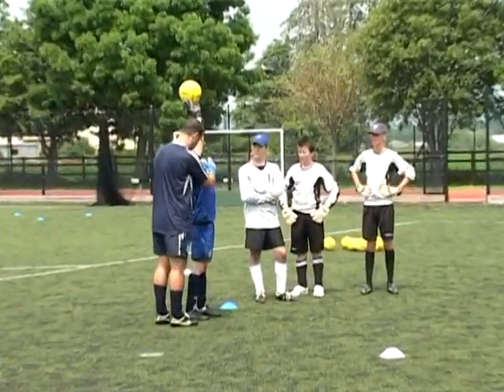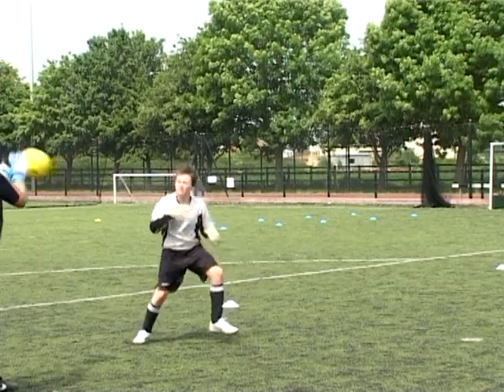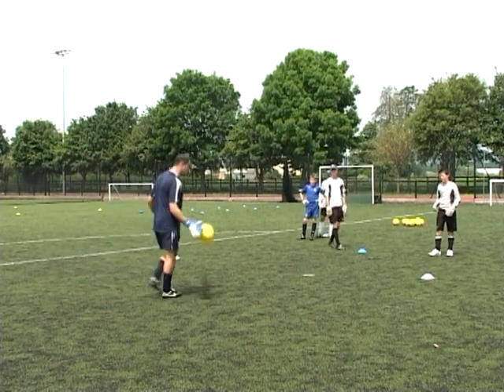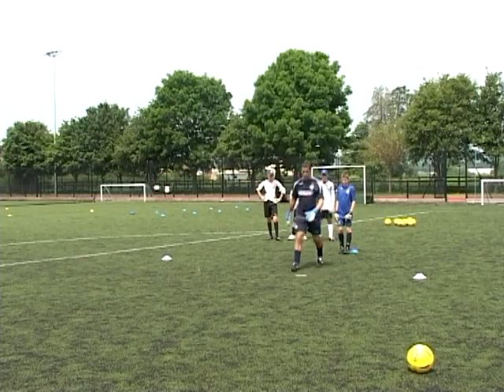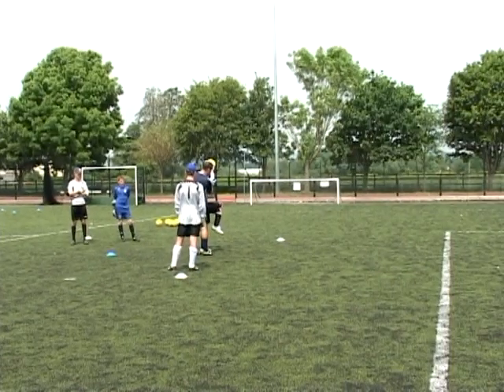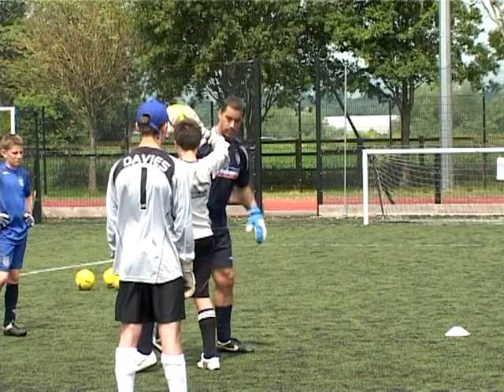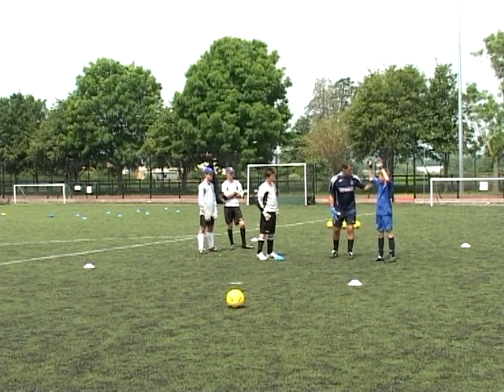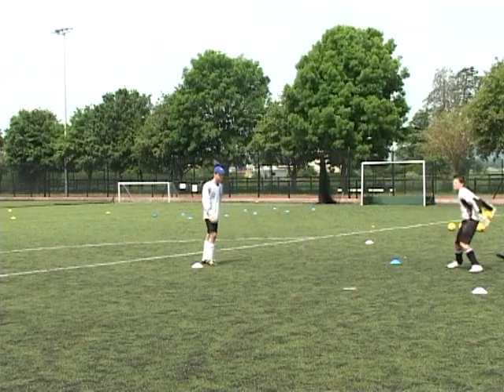In The Air - Full.mpg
In the Summer of 2007, Somerset FA arranged for Tony Parks (at the time one of the Football Association's national coaches, working with the England youth teams) to run a goalkeeping training session at SCAT in Taunton! This is In The Air in full.